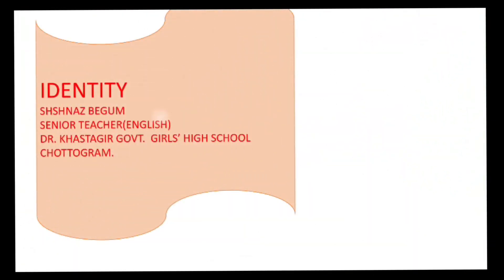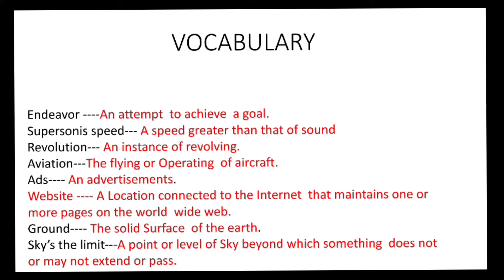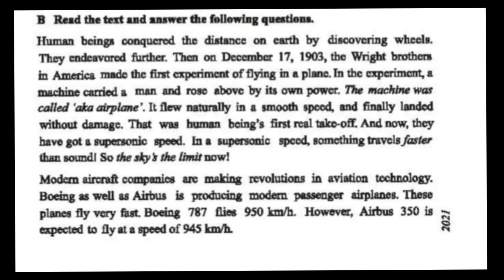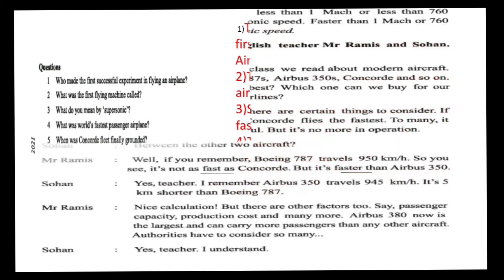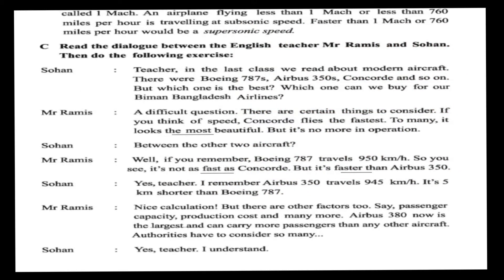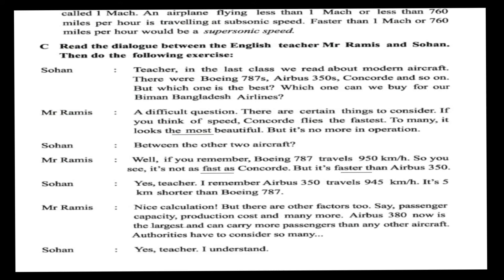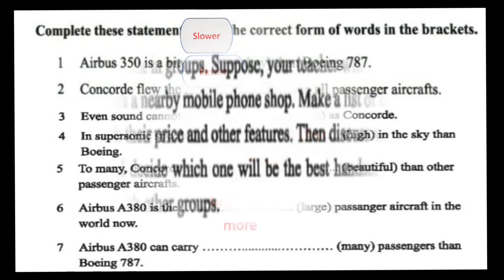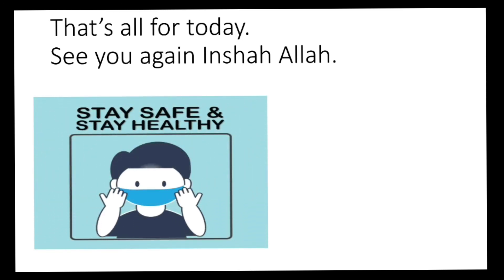Class: Eight Subject: English Unit: 9, Lesson: 4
Class: Eight
Subject: English
Unit: 9, Lesson: 4
Shahnaz Begum
Dr. Khastagir Govt Girls High School